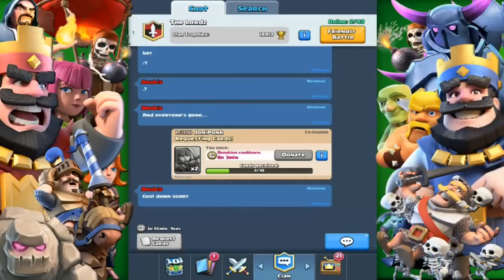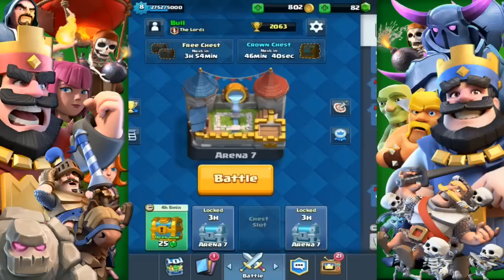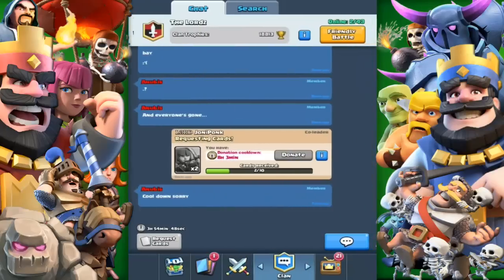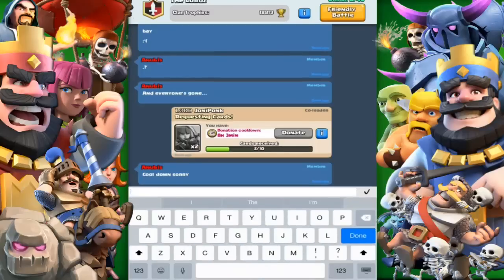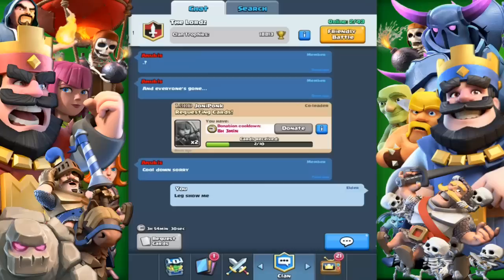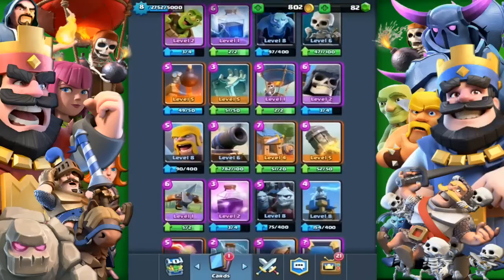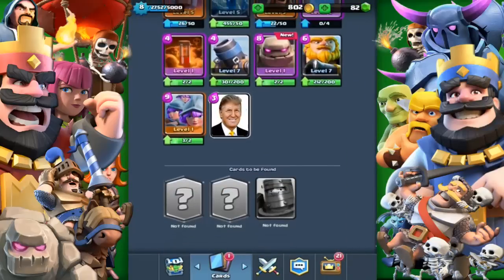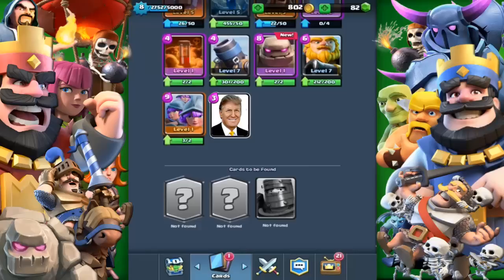NEW LEGENDARY CARD! | MUST WATCH!! | Clash Royale